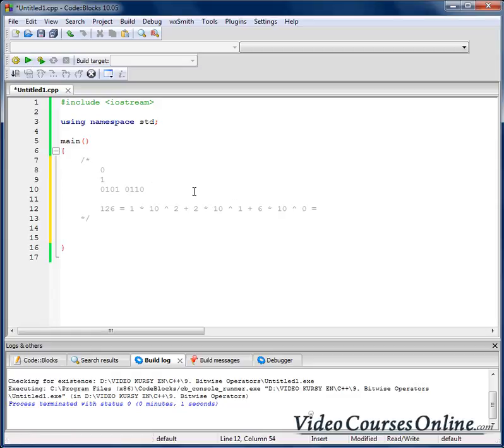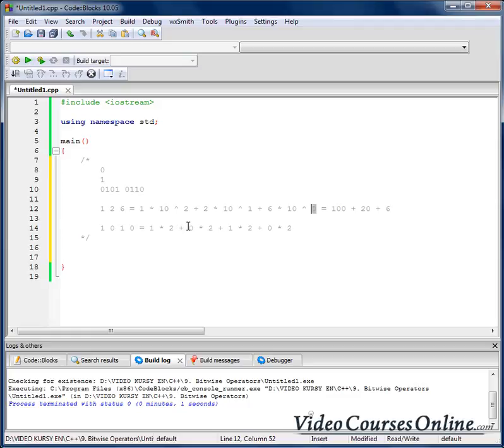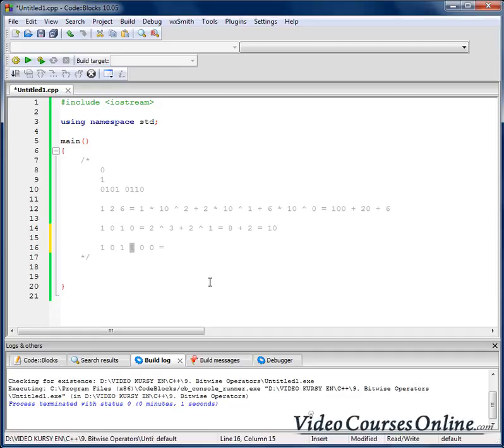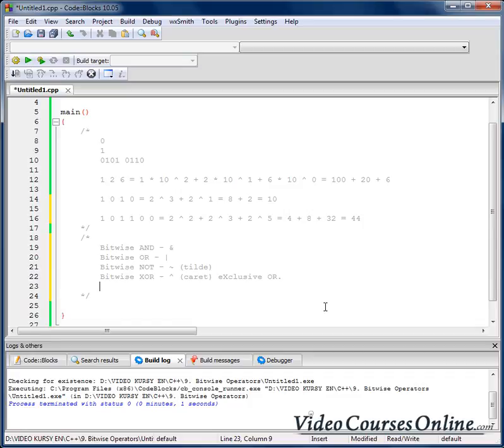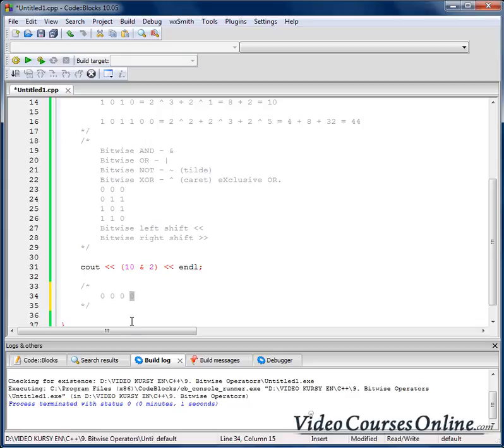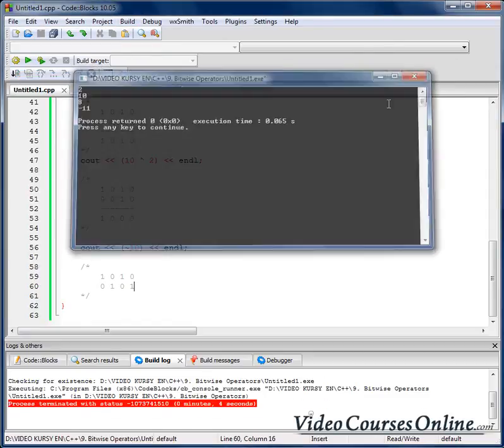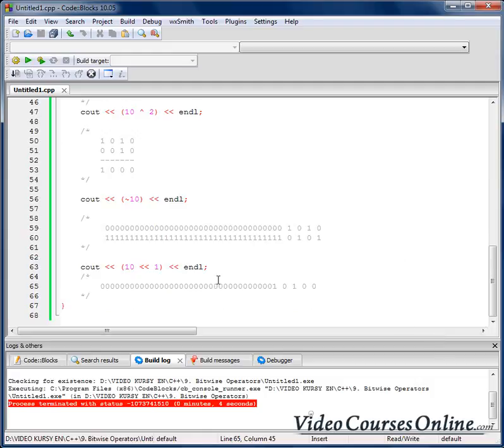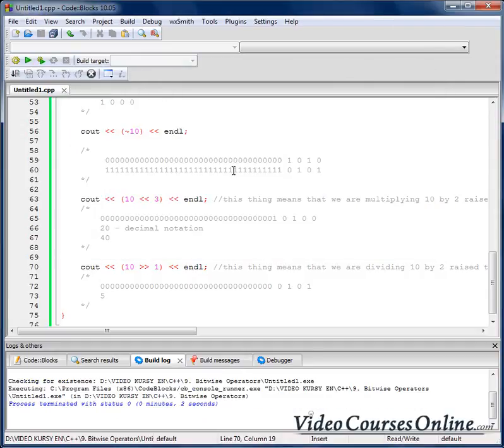004 Bitwise Operators